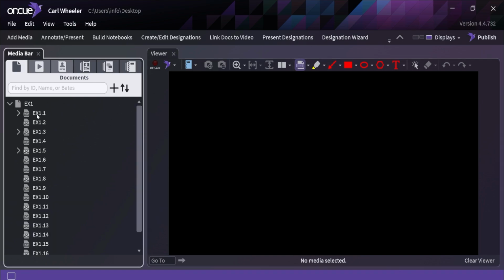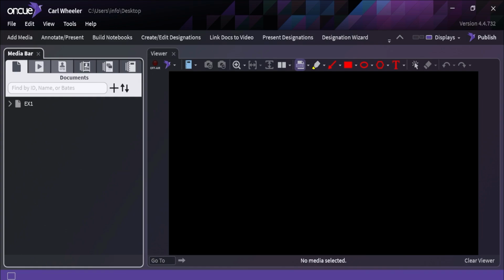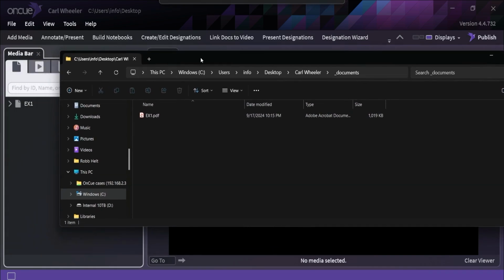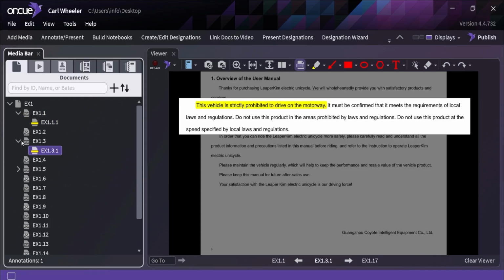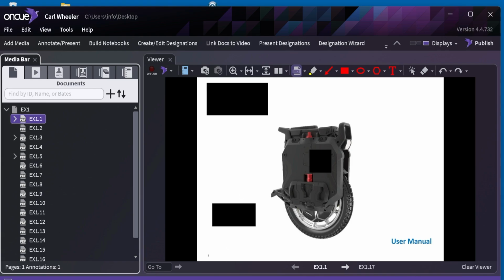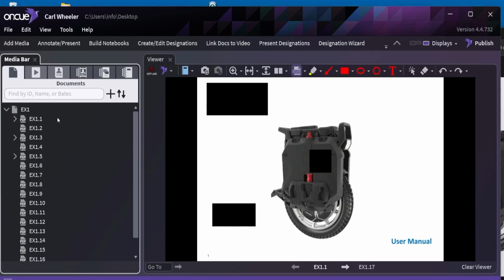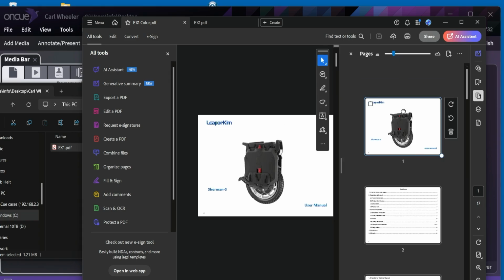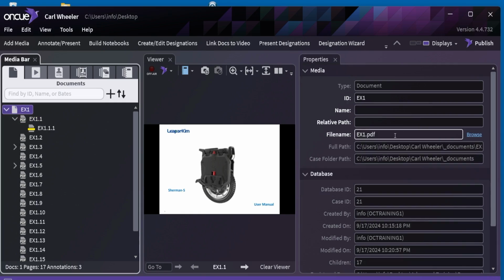CueCast: Replacing Pages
In this episode of CueCast, we demonstrate how to replace individual pages of a PDF by accessing it through your case folder. We walk through retaining annotations and callouts when updating exhibits, and provide step-by-step instructions for only replacing specific pages.

00:08 Understanding Document Replacement
00:57 Replacing the Entire Document
02:02 Replacing a Single Page
03:32 Advanced Tips and Conclusion